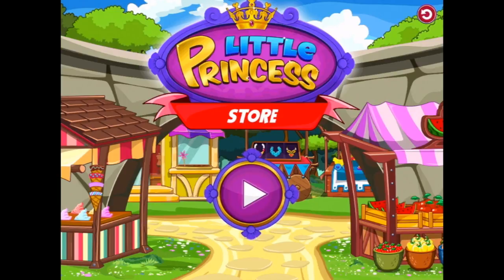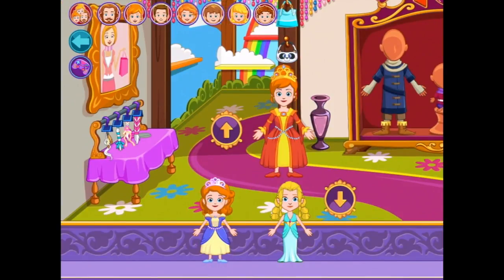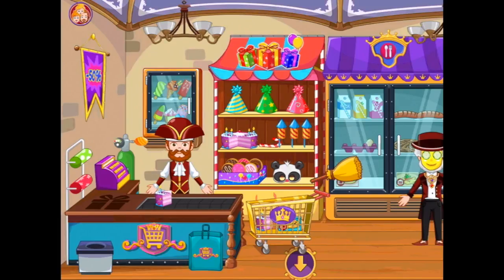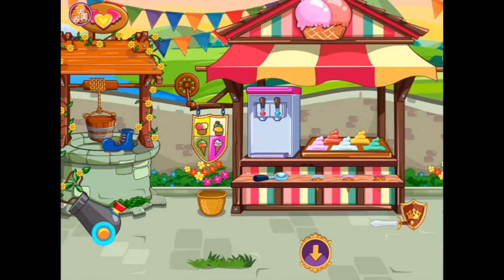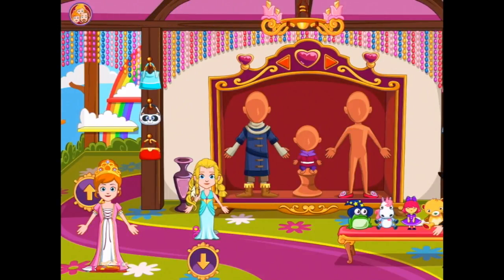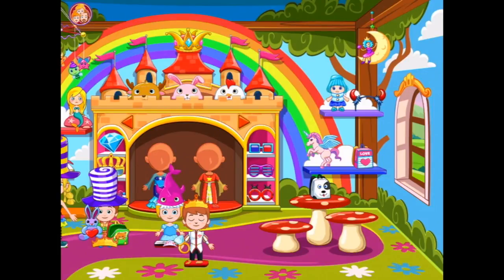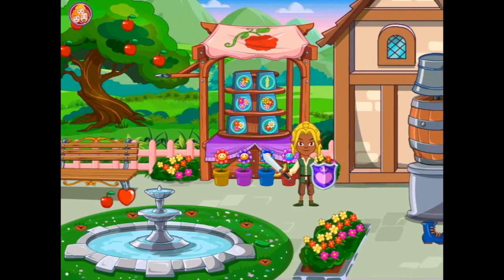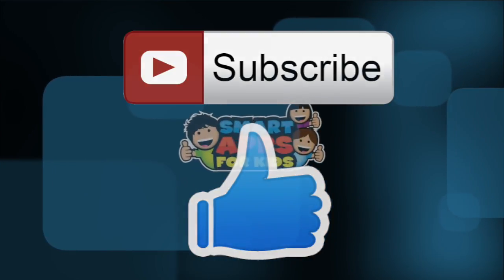Little Princess : Stores - iPad app demo for kids - Ellie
Have fun pretend playing in the princess village stores. Get the latest fashion at the Clothing store, dressup, makeup and lots of clothing. Find you new best friend and the local Pets store or simply visit the supermarket for some food and party items.